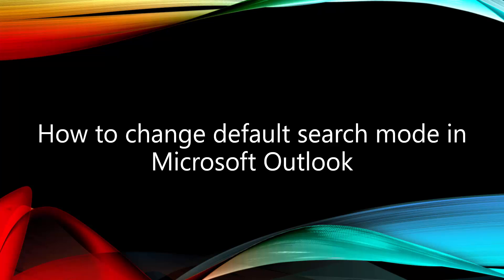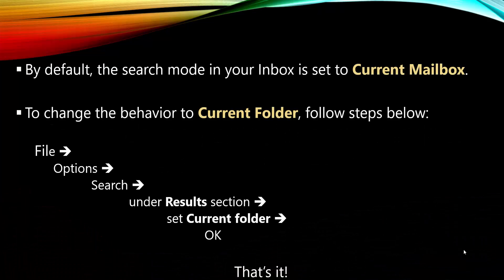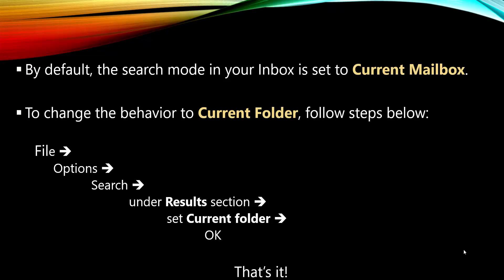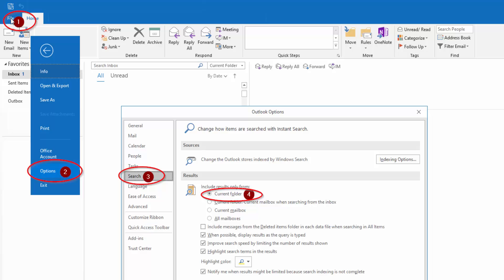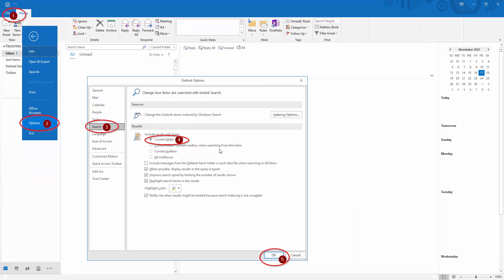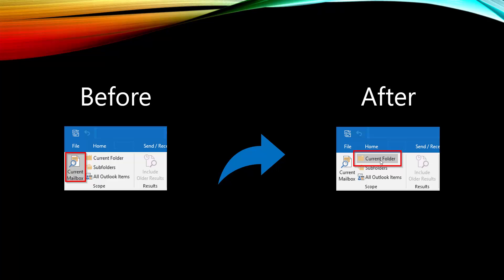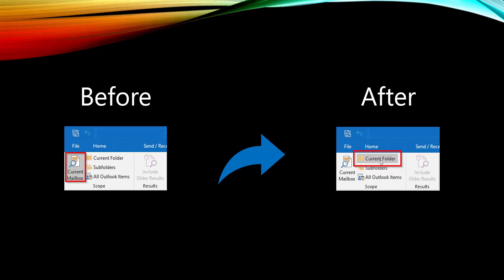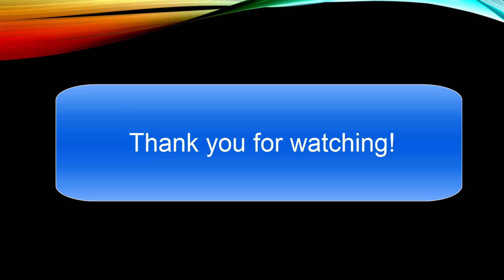Mastering Outlook Search: How to Change Default Search Mode in Seconds! 🕵️‍♂️💼 | Quick Tutorial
📧 Welcome back, everyone! In today's tutorial, I'll guide you through a lightning-fast method to tweak Microsoft Outlook's default search mode. Say goodbye to searching the entire mailbox and hello to pinpoint precision within the current folder. 🚀

🔍 In this step-by-step guide, I'll show you the easy process to switch from the broad search to a more focused approach. Whether you're an Outlook pro or just getting started, this tip can save you time and streamline your workflow.

💡 Why settle for the default when you can customize your Outlook experience? Watch till the end to effortlessly enhance your search skills!